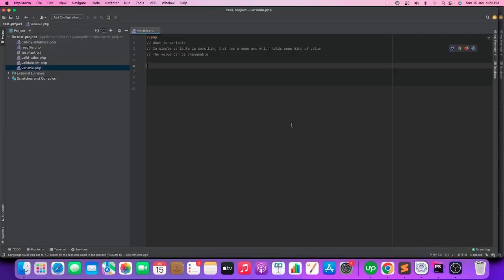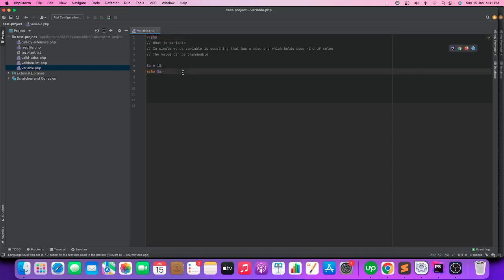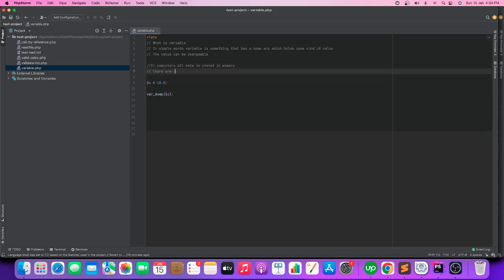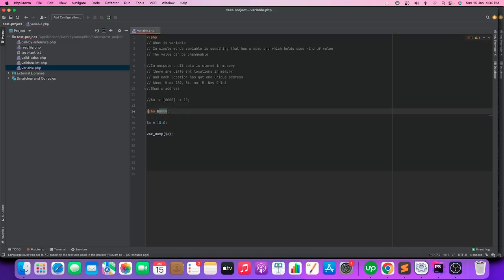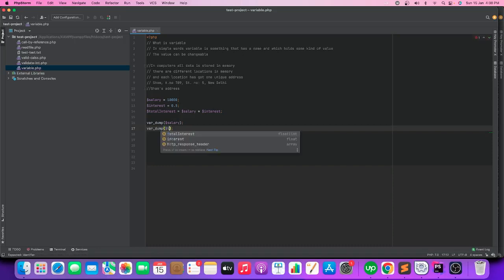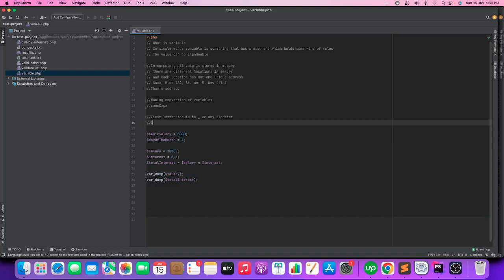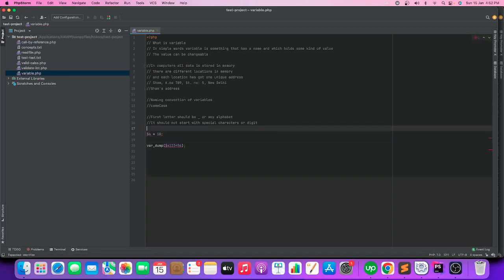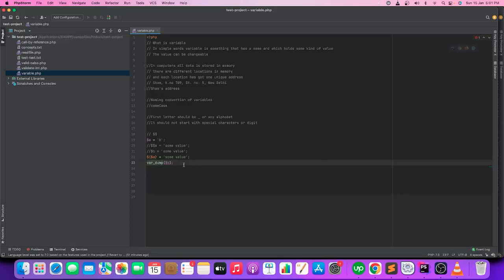Php All About Variable and Tricks - Php Efficient Way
This video is all about that what is variable and which names are better for variables, Variable declaration rules and How Variable stores in memory and what are memory locations. It also tells about doble  $$ sign variable. $$ basically means assign value as variable name.